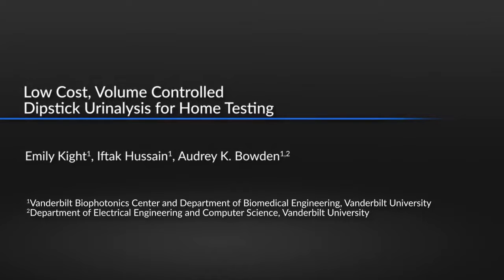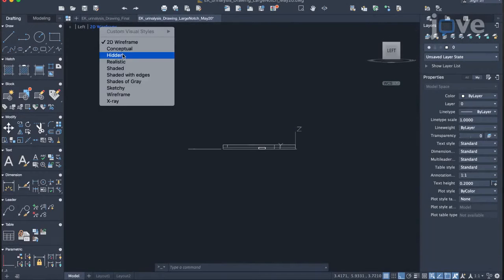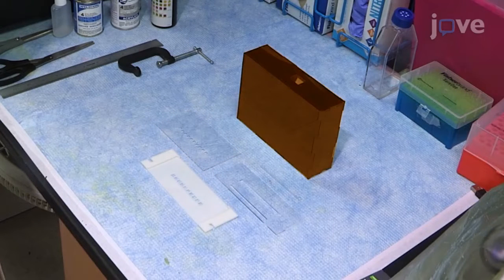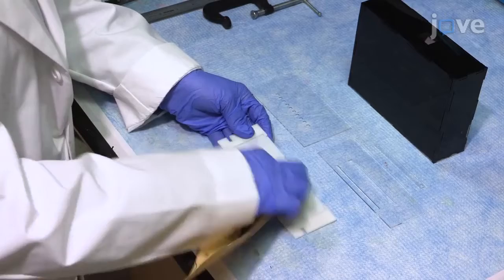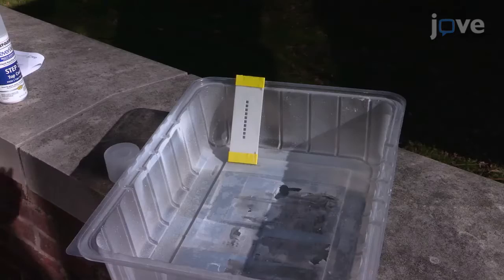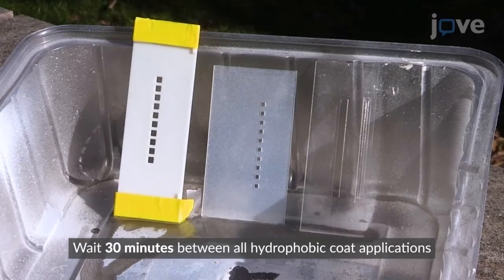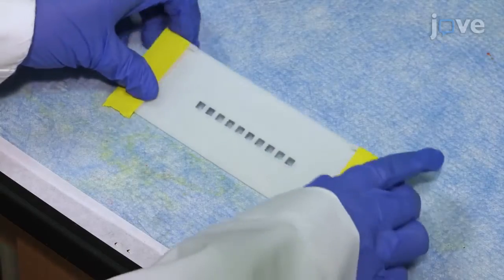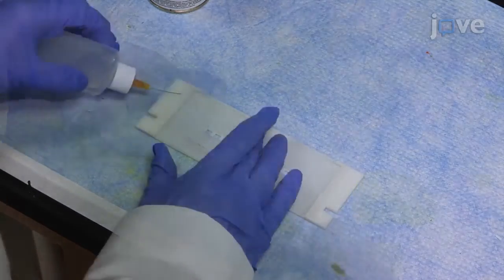Low-Cost, Volume-Controlled Dipstick Urinalysis For Home-Testing l Protocol Preview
Low-Cost, Volume-Controlled Dipstick Urinalysis for Home-Testing -  a 2 minute Preview of the Experimental Protocol

Emily Kight, Iftak Hussain, Audrey K. Bowden
Vanderbilt University, Vanderbilt Biophotonics Center and Department of Biomedical Engineering; Vanderbilt University, Department of Electrical Engineering and Computer Science;

Dipstick urinalysis is a quick and affordable method of assessing one’s personal state of health. We present a method to perform accurate, low-cost dipstick urinalysis that removes the primary sources of error associated with traditional dip-and-wipe protocols and is simple enough to be performed by lay users at home.